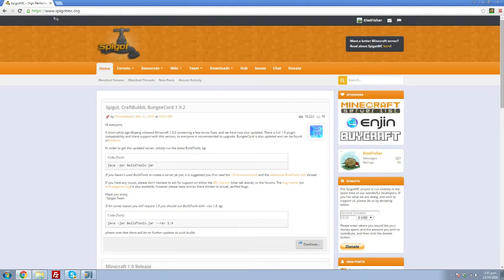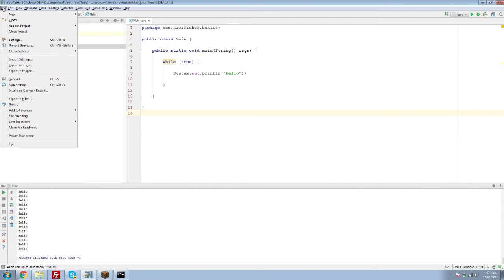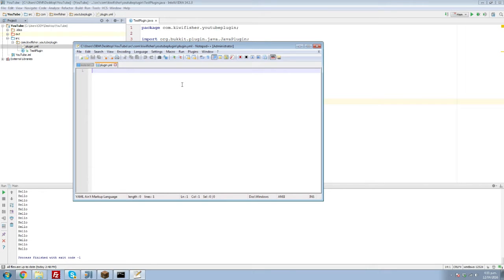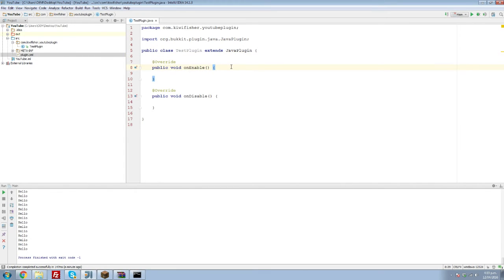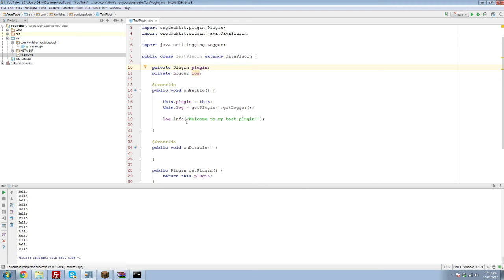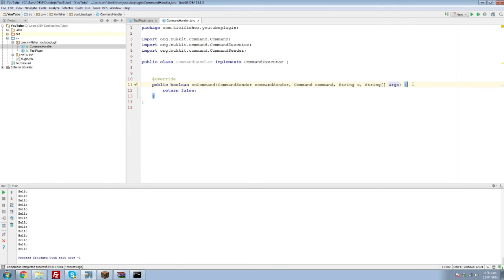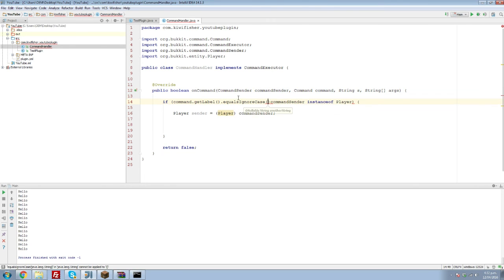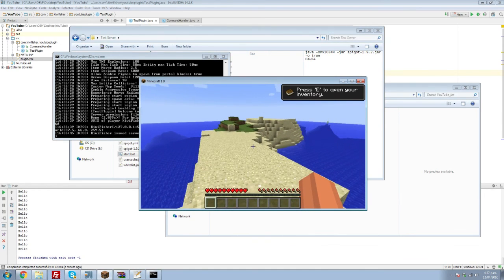Making Minecraft Plugins Ep2 - Using Spigot API and Creating a Command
Hey guys, Kiwi here.

Today I will be starting off my new series on making minecraft plugins with Spigot.

I will be using IntelliJ and Spigot API 1.9 in these tutorials.

Today we cover how to obtain the Spigot API, how to use it as a dependency in your code as well as how to make a basic command.